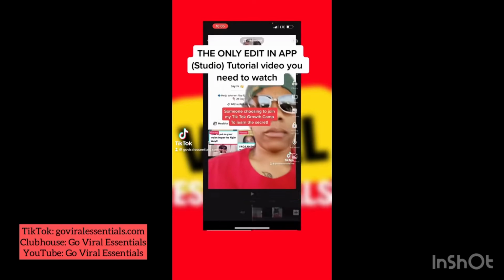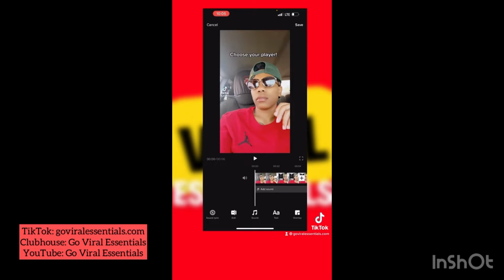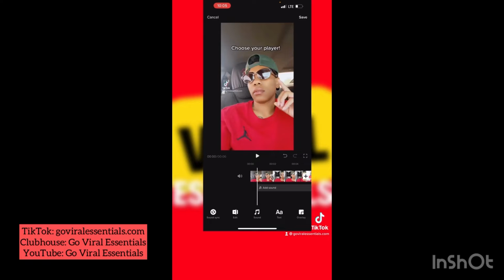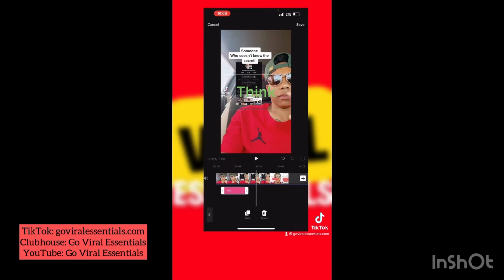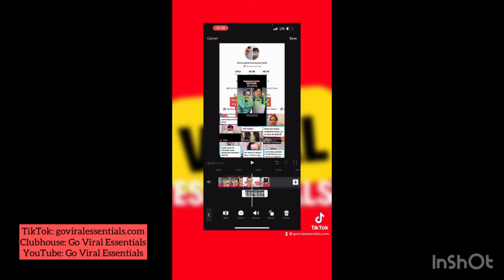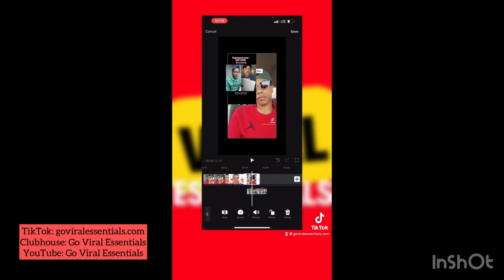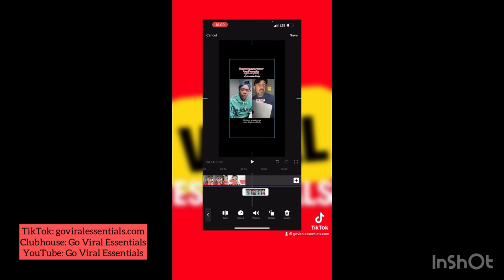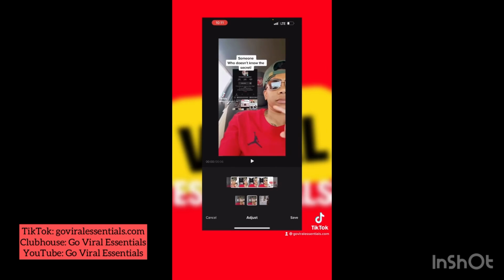NEW TIK TOK STUDIO EDITING TOOL🔥 (FULL TUTORIAL)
At Go Viral Essentials, we help you build an engaged following, that monetizes on Tik Tok.

➡️ Here is a list on MUST-HAVE Content Creation tools that I use daily to produce the videos you see ❤️